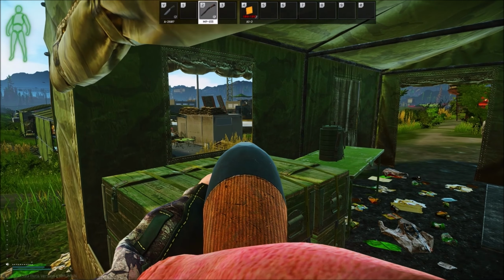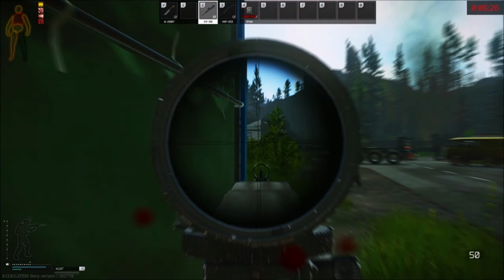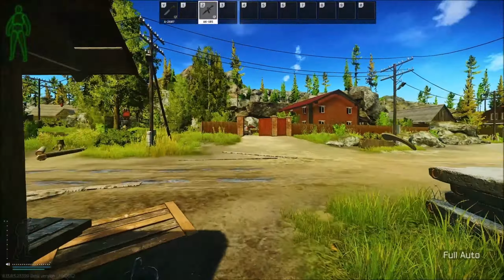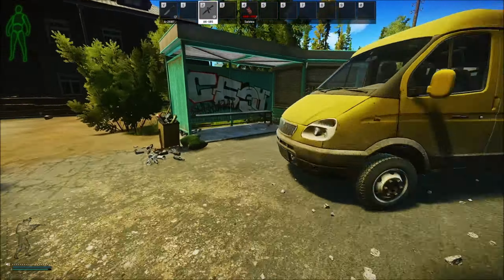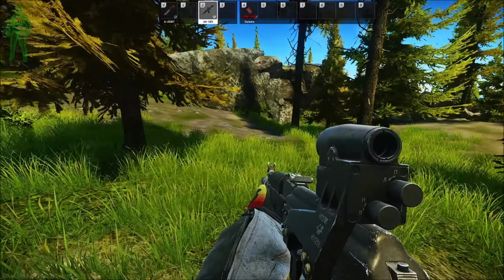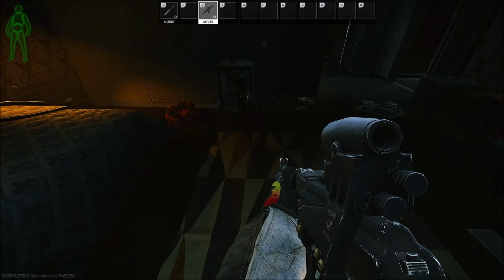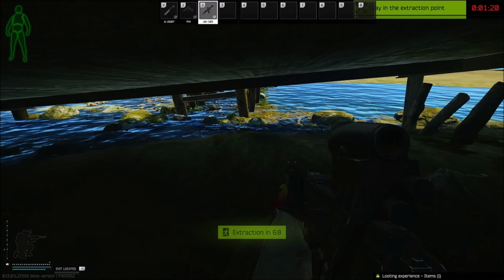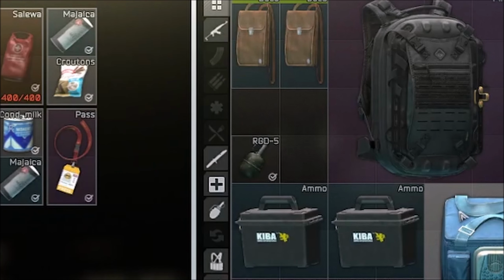LOW Risk HIGH Reward! Lighthouse Scav Run!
I. Need. Money.